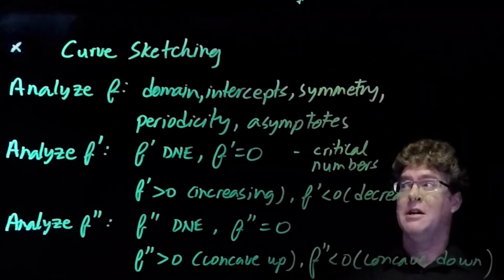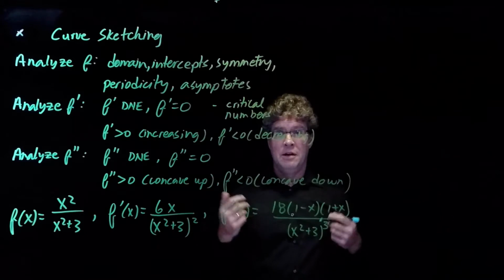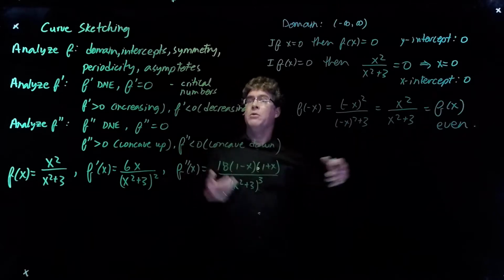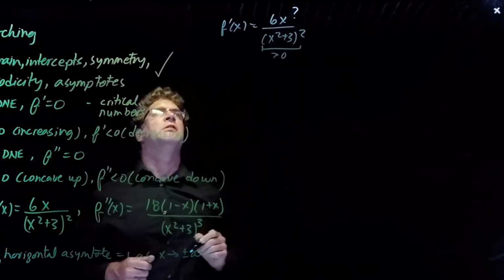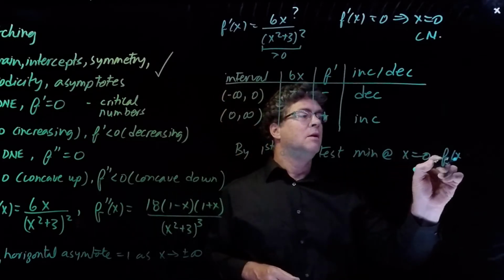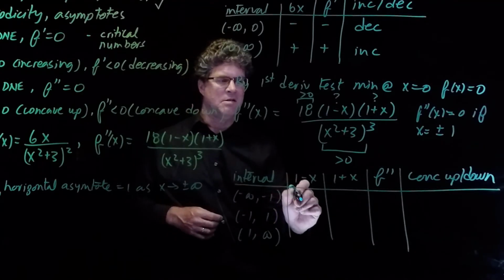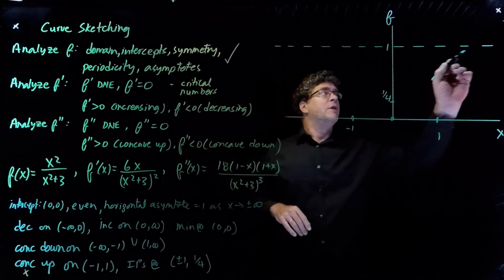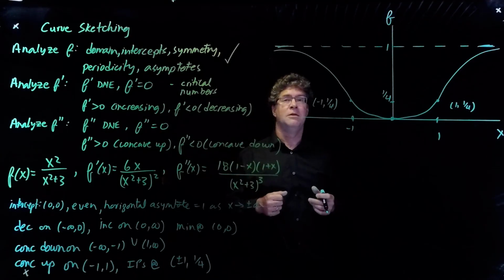7 E8 Curve Sketching